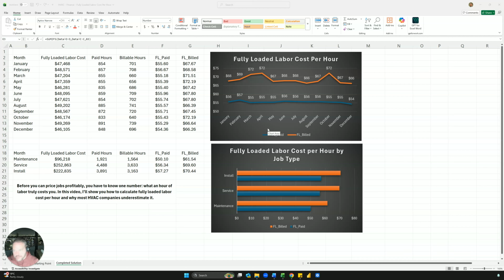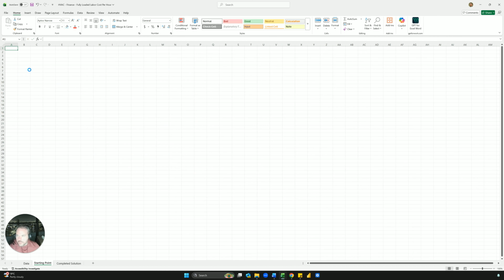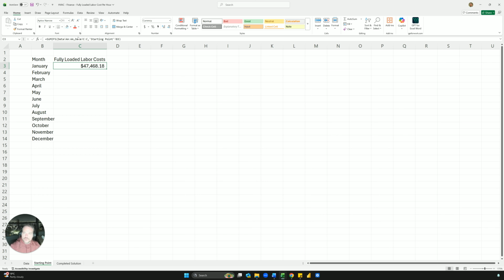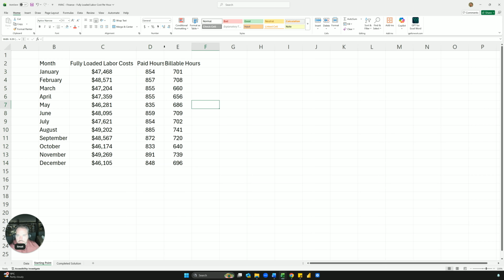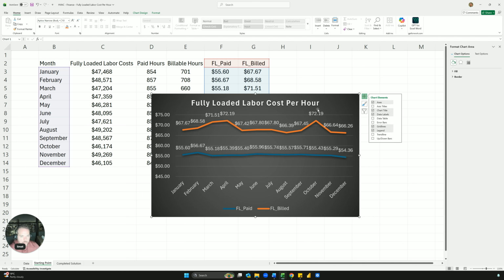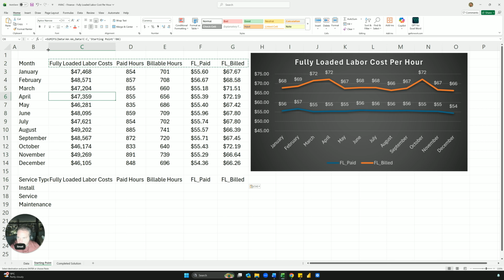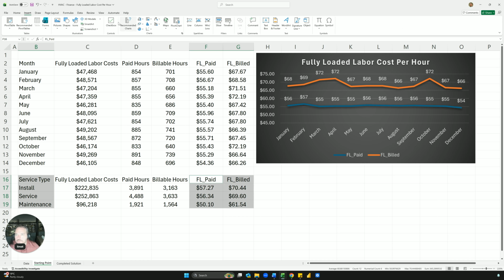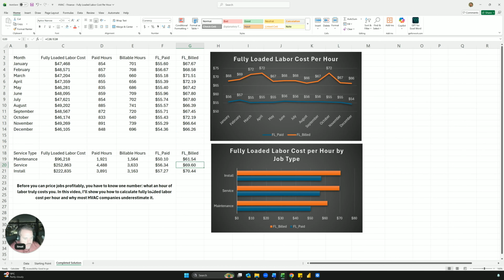HVAC Fully Loaded Labor Cost Explained | Why Your Pricing Is Broken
Before you can price jobs profitably, you need to know your Fully Loaded Labor Cost per Hour. This is the true hourly cost of labor after payroll taxes, benefits, truck, equipment, training, and overhead allocation.

In this tutorial, I calculate it and then break it out by month and by service type using TEXT + SUMIFS, and build the two charts in Excel.

What you’ll learn:

Build fully loaded labor cost from wage + add-ons
Extract month from a date with TEXT("mmmm")
SUMIFS labor cost, paid hours, and billable hours by month
Calculate fully loaded cost per paid hour and per billable hour
Create the monthly trend chart and adjust the axis for clarity
Build the service type comparison chart with UNIQUE + SUMIFS

If you want the file used in the video, download it

If you have any questions about the video or need some help with your data, setup a time to chat